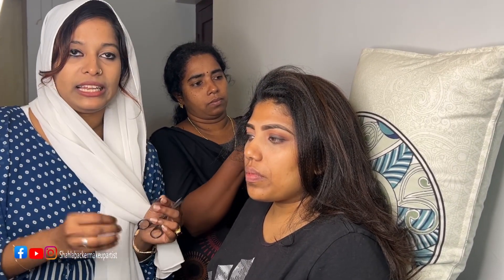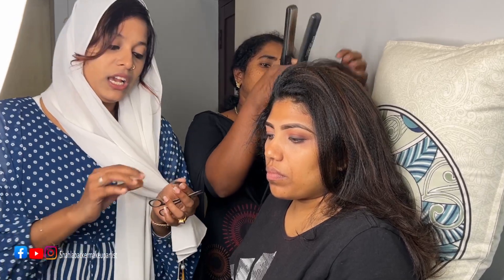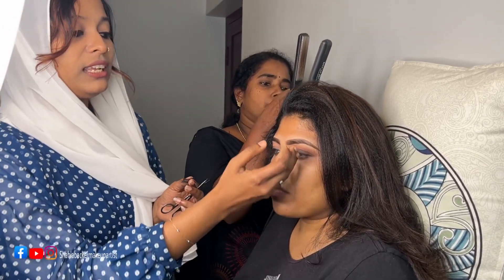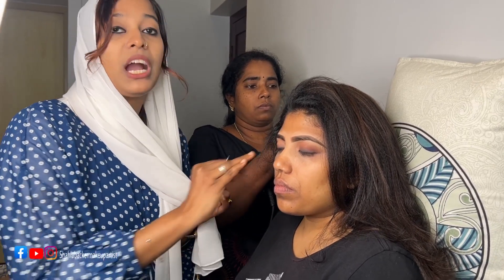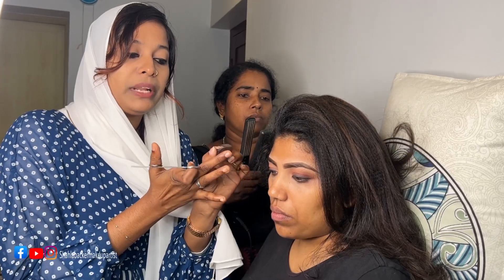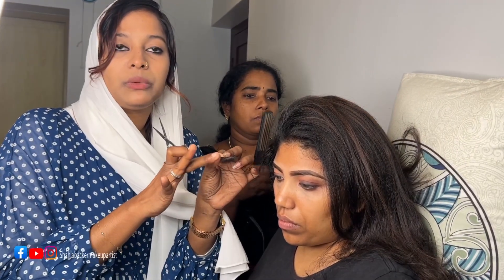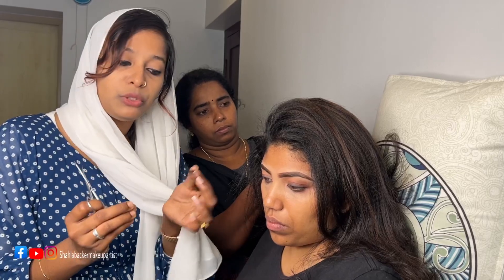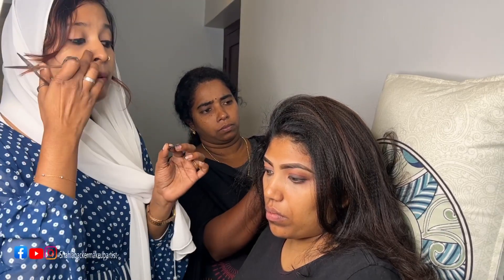Eye lashes 👁️ വെക്കുമ്പോൾ ശ്രദ്ധിക്കണമോ 🤔💄@ShahlabackerMakeupArtist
shahlabacker makeupartist Shahlabacker makeupartist bridal makeup hindubridalmakeup muslim bridalmakeup eye makeup kerala makeup topmakeupartist indian bridal makeup tutorial makeup makeupclass shahla shahlabacker muslimbridalmakeup cristianbridalmakeup northindianbridalmakeup trendsmakeup bridalmakeover simplebridalmakeup keralabridalmakeover traditionalbridalmakeup afterbeforebridalmakeuplook hinduweddingmakeup muslimweddingmakeup hdmakeup waterproofmakeup airbrushmakeup makeuptutorialforbeginers makeupclass topmakeupartistkerala hairstylebridal hairstylemakeuptutorial receptionbridalmakeup nikkahmakeup easybridalmakeup productmakeup bridalmakeuplook shahla duskyskinmakeup